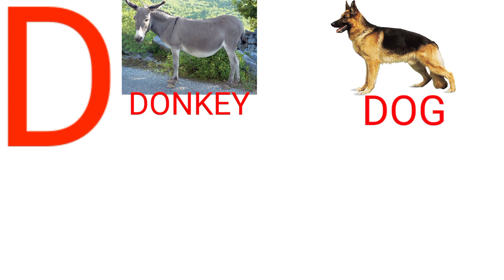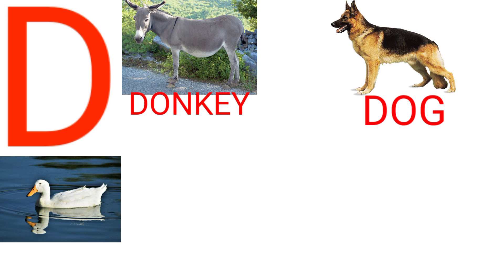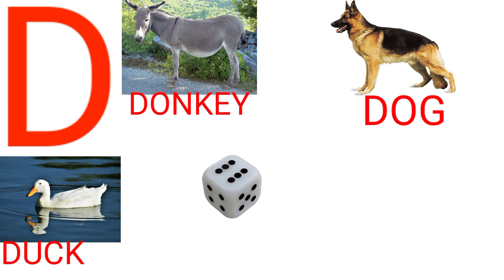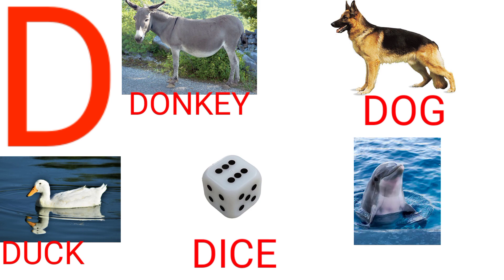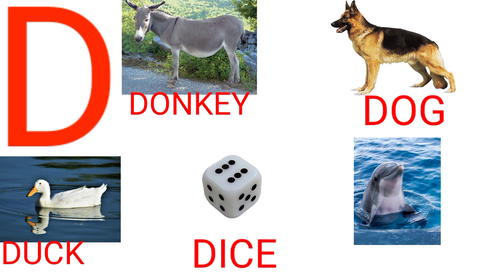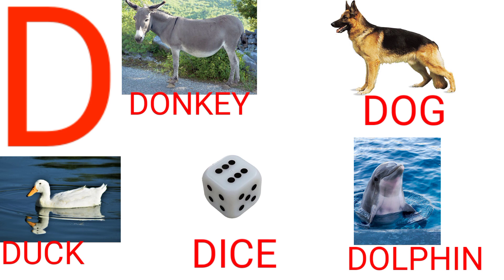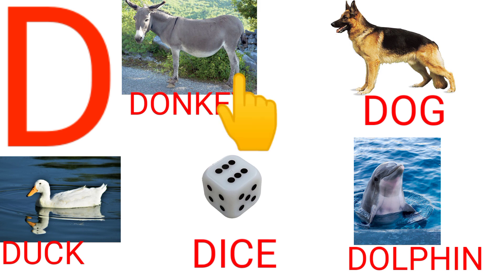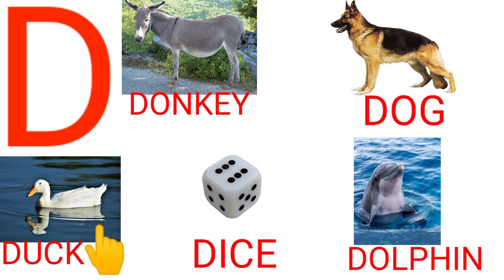Words start with letter D | abcd | abc song for kids | learning words for kids | rhymes, kids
your query:

teaching writing abcd
learning video for kids abc
letters based on standing and sleeping lines
how to teach writing
start  from these letters
abc song
abc 123
color song
123 song
numbers song
abcd
abc song
abc
colours name
colour
color
abcd
kids alphabets
english alphabets song
learning alphabets for kids
English alphabets
what is the best learning channel for kids
preschool learning videos
educational videos
child education videos
learning channel
how to teach writing to kids
standing lines
standing lines sleeping lines
alphabets
A to Z English alphabets
Crayola color marker learning
English alphabets
learn to write
abcde
English varnamala
write dotted capital letters
teaching alphabets to beginners
phonics song
ABC learn to write alphabets
alphabets learning
best learning videos for toddlers
abc songs
kids
R for rangoli
videos
T for train videos
M for monkey videos
b for billi
abcd abcd
cat videos
clay videos
e for elephant videos
game game
balloon
s for snake videos
c for cow videos
poem
t for tractor
small letters
small alphabets
lower case letters
Learn colors
videos
for kids
cartoon
123
for toddlers
nursery
videos
nursery rhymes for kids
abcd
abcd song for baby
abcdefg
abcdefg song
abcd efgh ijkl m n o p q r s t u v w x y z
abc rhymes for babies
abc for kids
abc song with balloon
english
hindi
ABCD
english speaking
school
preschool
learning
education
learn
teaching
students
teacher
abcd 12
writing alphabets
abc colors
english letters
english abcd
abc learning
abcd hindi mein
abc song for children
alphabets song
phonics song
abc phonics song for preschoolers
abc phonics song for kindergarten
abc song
alphabets writing
abcd learning videos
how to draw alphabets
ABC learning for kids
phonics song
abcdefu
abcdef
abc kids songs
small letter abc
kids abcd
abcd rhymes in English
rhymes in english
rain rain go away
free school
brain breaks for kids
learn bright
abcs for kids
homeschool pop
kids time storytime
english for kids lesson 1
phonic sounds for kids
classroom music for kids
alphabet lore
alphabets lore song
alphabets lore a -z
alphabets song for children
bangla rhymes for children
animals sound for children
english cartoon
english story
english speaking
learn english
english learning
english writing